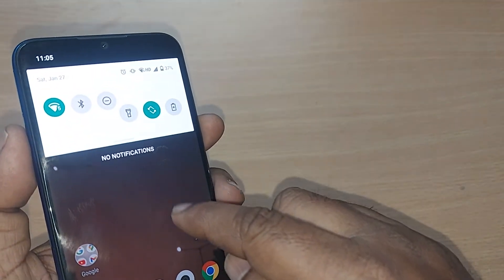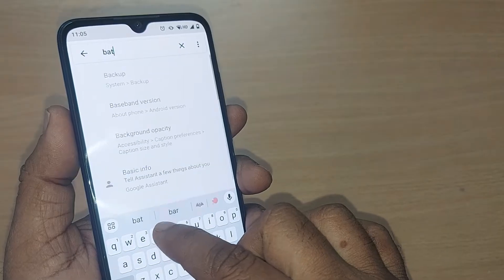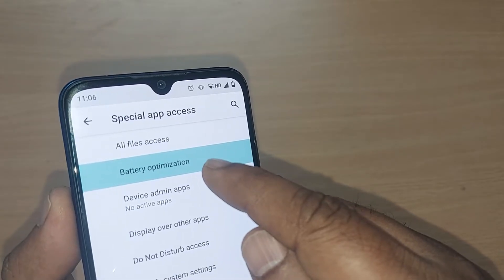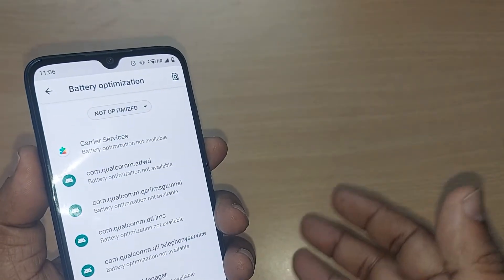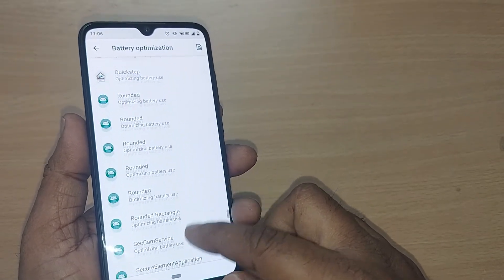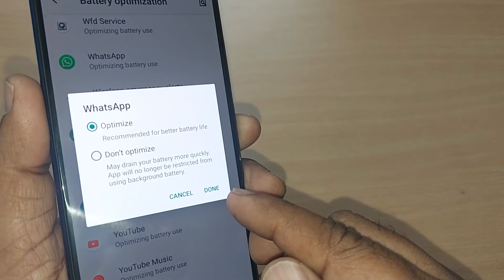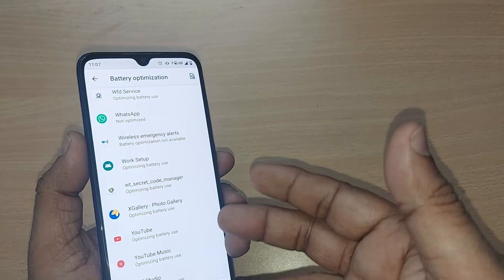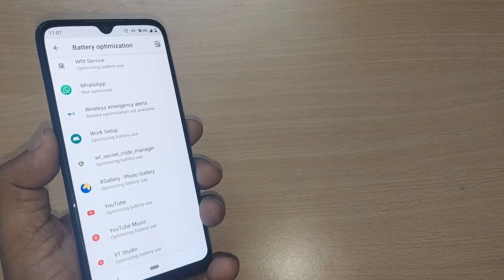how to turnoff battery optimization